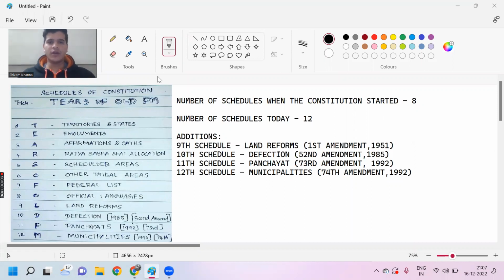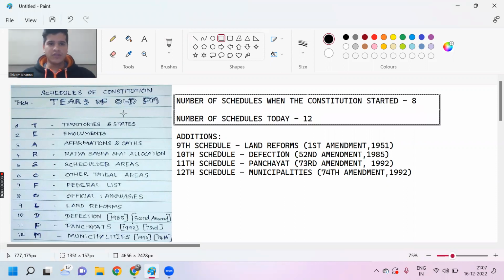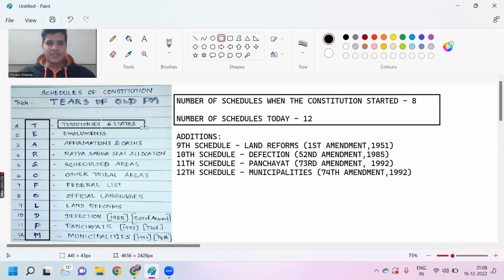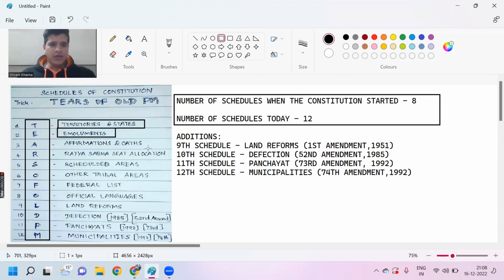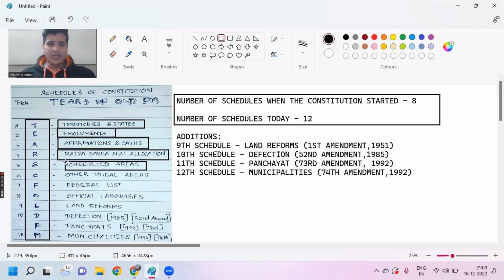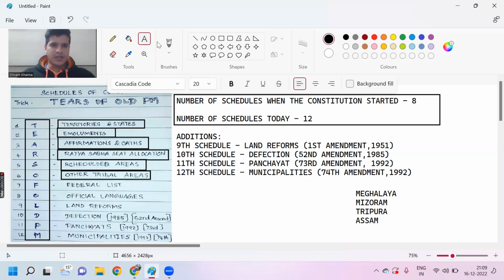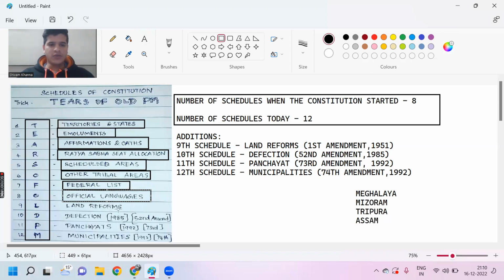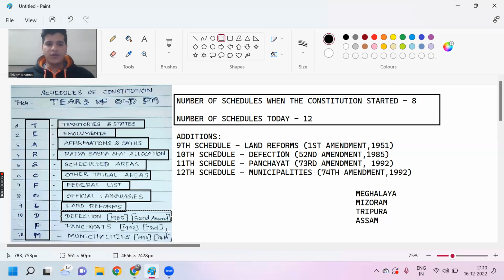TEARS OF OLD PM - TRICK TO REMEMBER THE SCHEDULES OF THE INDIAN CONSTITUTION.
The aim of this video is to make the topic of Schedules in the Indian Polity  simpler for the aspirants preparing for any competitive exam.